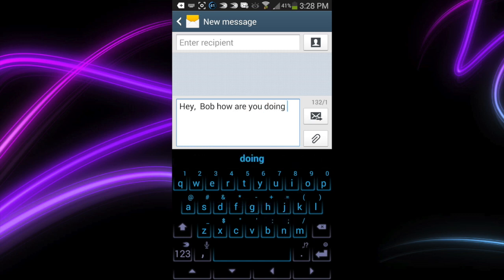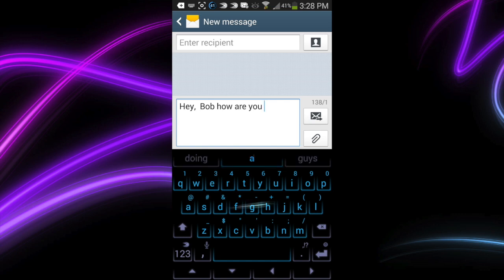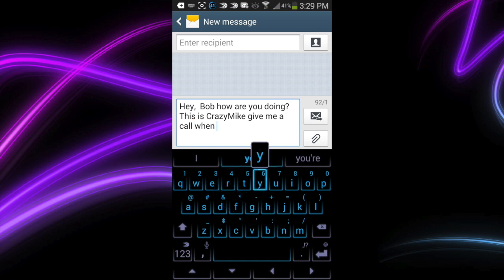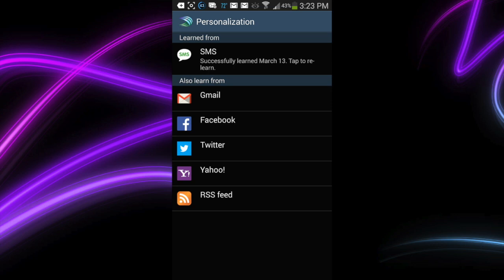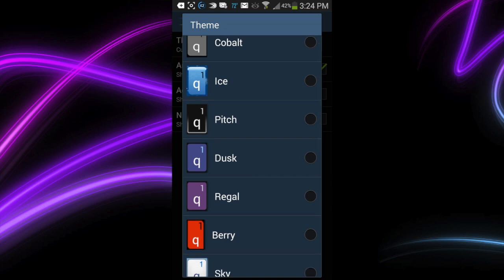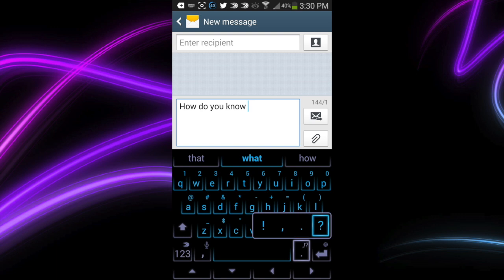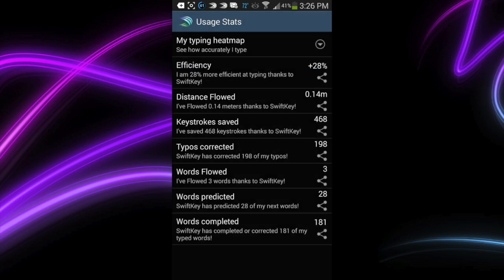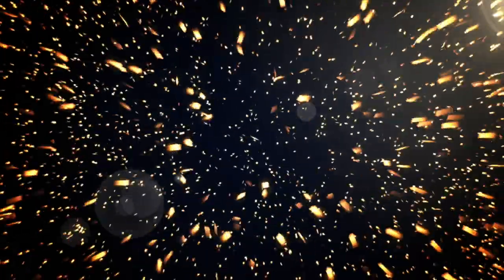SwiftKey Keyboard Android App Review Demo Video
Swiftkey Keyboard is the best Android keyboard app hands down. This app has awesome features like flow data entry, insanely perfect word prediction, Swift Cloud sync and backup, 1 purchase is good for multiple devices and a load of additional features. Ditch your Android keyboard and bet the best Android keyboard app today!

SWIFTKEY - THE MIND-READING KEYBOARD
No.1 best-selling app in 58 Google Play countries, over 200,000 reviews

"Shockingly accurate, making for a creepy-fast typing experience." - TIME Magazine

SWIFTKEY MAKES TOUCHSCREEN TYPING FASTER, EASIER AND MORE PERSONALIZED
- SwiftKey takes the hard work out of touchscreen typing, replacing your phone or tablet's keyboard with one that understands you.
- It provides the world's most accurate autocorrect and next-word prediction in 61 languages.
- It connects seamlessly across all of your devices, with SwiftKey Cloud.

SMART & LEARNING
- SwiftKey predicts your next word before you've even pressed a key.
- It intelligently learns as you type, adapting to you and your way of writing.
- SwiftKey doesn't just learn your popular words, it learns how you use them together.

SWIFTKEY CLOUD: CONNECTED & SEAMLESS ACROSS DEVICES
- Backup and Sync keeps your personal language insights seamlessly up to date across all your devices.
- Teach SwiftKey your writing style based on your language use from your Facebook, Gmail, Twitter, Yahoo, SMS and Blog.
- Your language model can be enhanced each morning with Trending Phrases based on current news and what's hot on Twitter.

MULTI-LINGUAL
- Enable up to three languages at once.
- Naturally combine languages without having to change a setting.
- SwiftKey supports contextual prediction in 61 languages and counting.
for full list of supported languages.

TAP OR FLOW YOUR WORDS
- Switch seamlessly between tapping and gesture-typing with SwiftKey Flow.
- SwiftKey Flow combines the mind-reading capabilities of SwiftKey with the speed and ease of gliding your fingers across the screen, with real-time predictions.
- Type entire sentences without lifting your finger from the screen, simply by sliding to the space bar between words.

MULTIPLE LAYOUTS
- Innovative keyboard layouts and modes for a better experience for all users across all screen sizes
- Full, Thumb and Compact layouts
- All three layouts can be resized and undocked to float

VIDEO TIPS & SUPPORT COMMUNITY
Visit our awesome website for tips, videos, support and much more

PRIVACY
We take your privacy very seriously. This keyboard never learns from password fields. SwiftKey Cloud is an opt-in, secure, encrypted service and gives you full control over your data. Internet connection permission is required to install this app, so that language module files and cloud personalization data can be downloaded.
Our robust privacy policy explains and protects your rights and privacy.